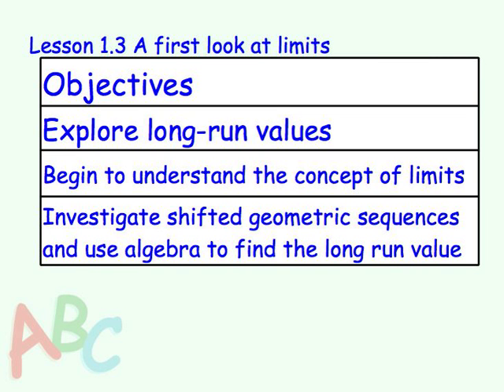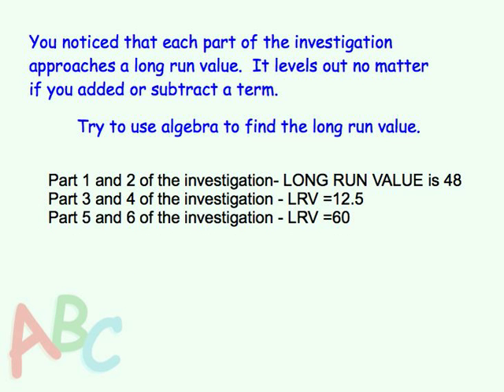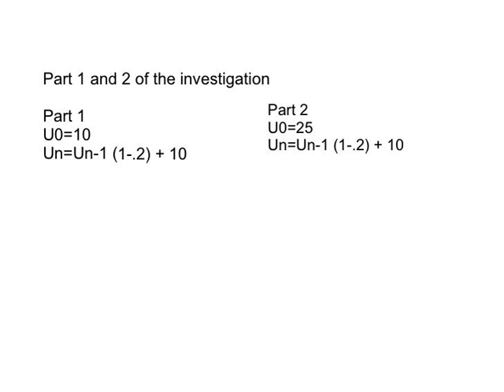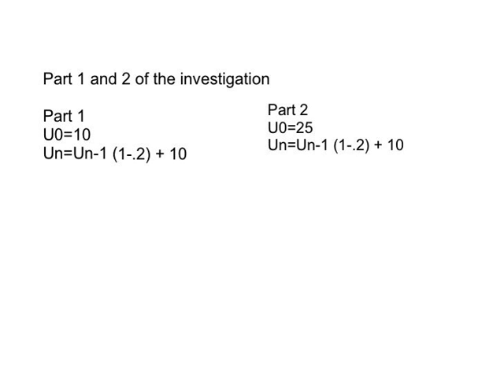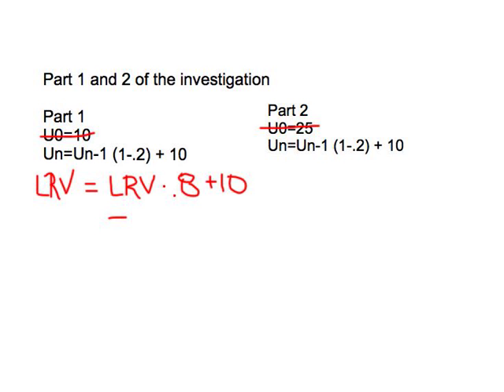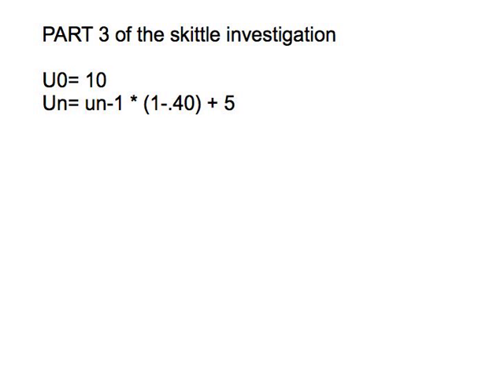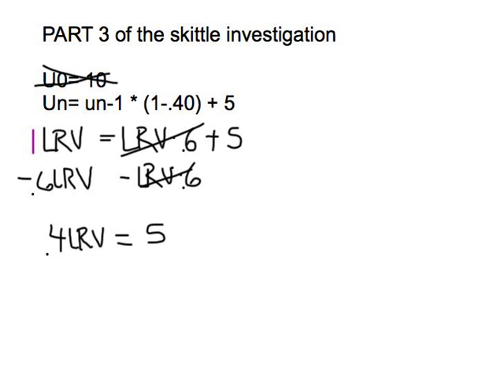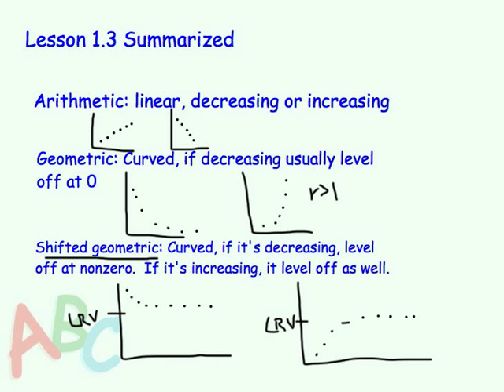A2 C1 L3 NEW